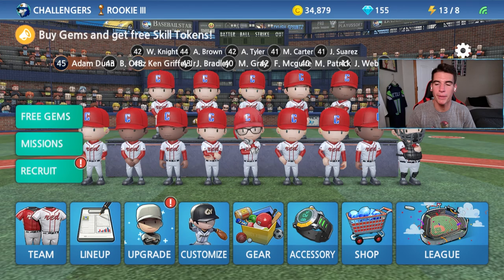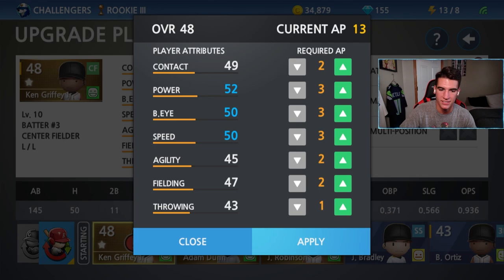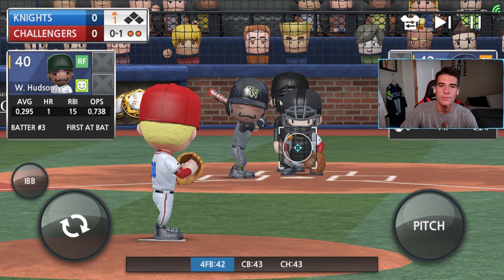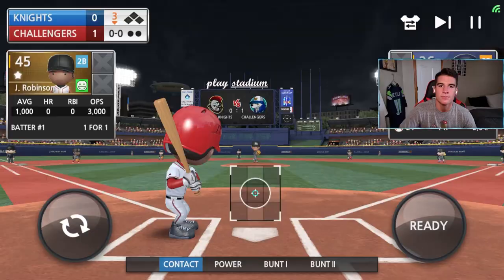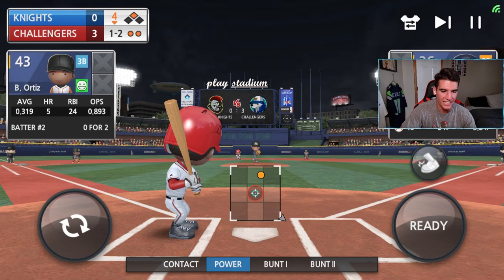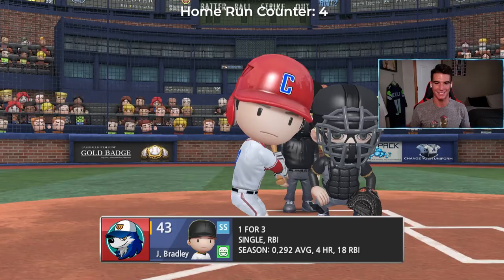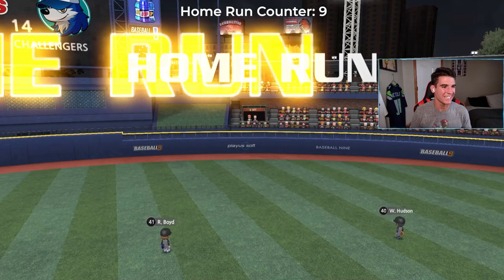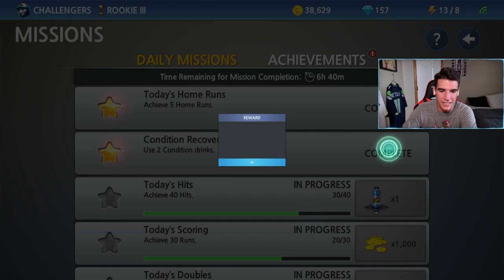ADDING LEGEND JACKIE ROBINSON TO THE TEAM! - Baseball 9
We added Dodger legend Jackie Robinson to the team and he had an amazing Baseball 9 debut!